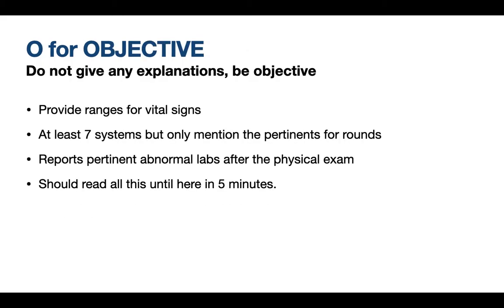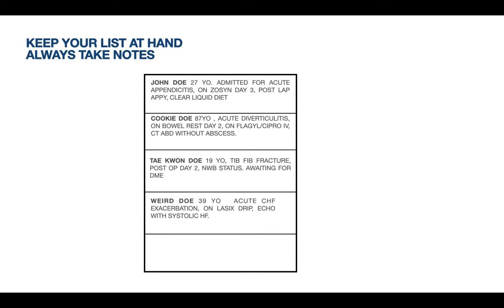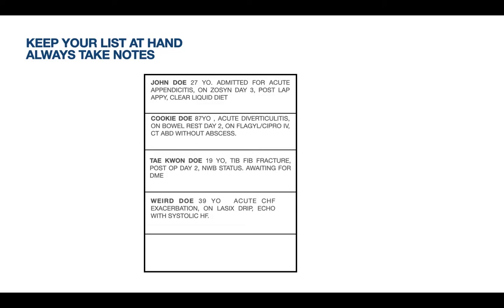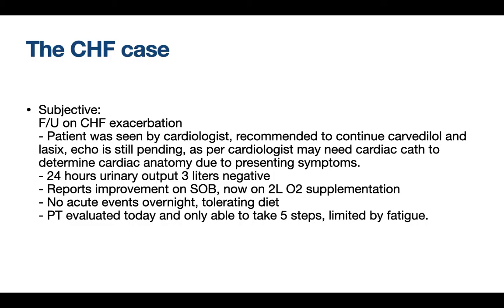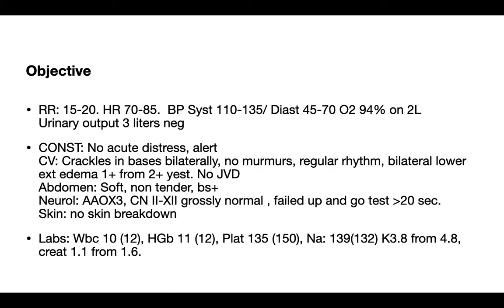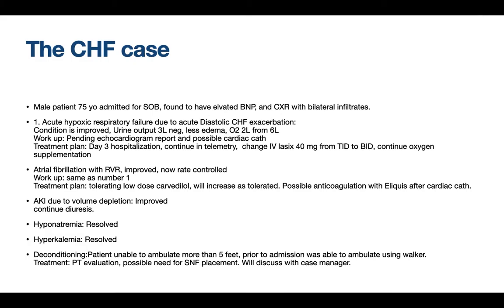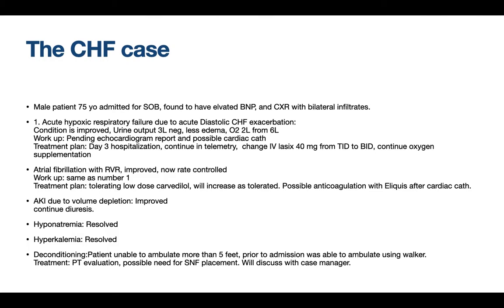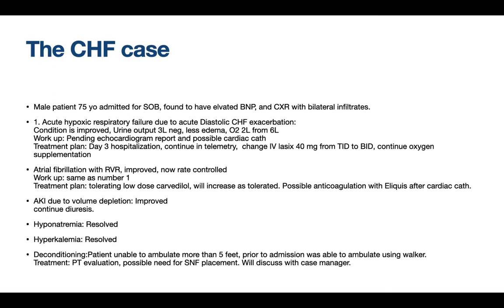Progress note - Impressing your attending series.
Join me to navigate the use of the SOAP note. A couple of things have changed but mainly the same. You have to figure out your attending style and adjust your report to it. I'm very confident you will receive a good evaluation or an outstanding LOR if you present this way.